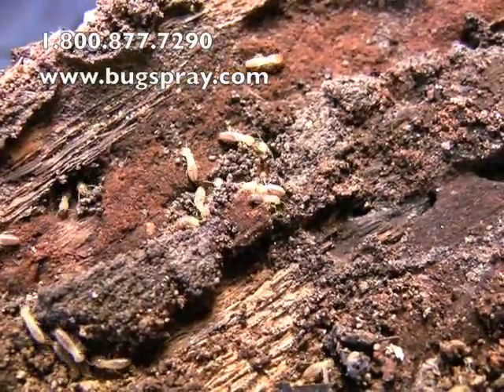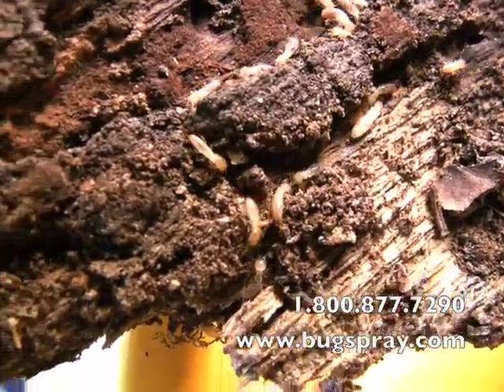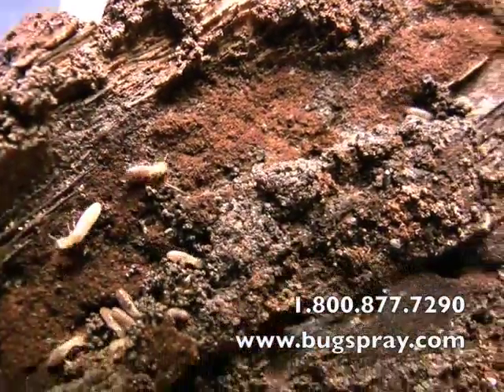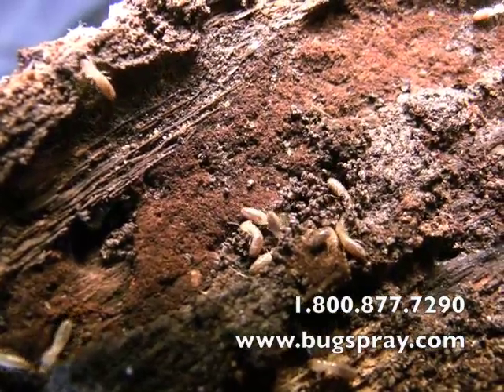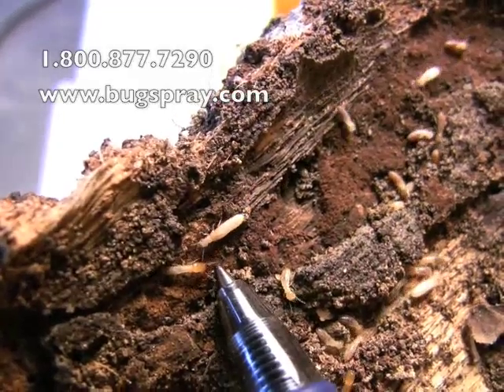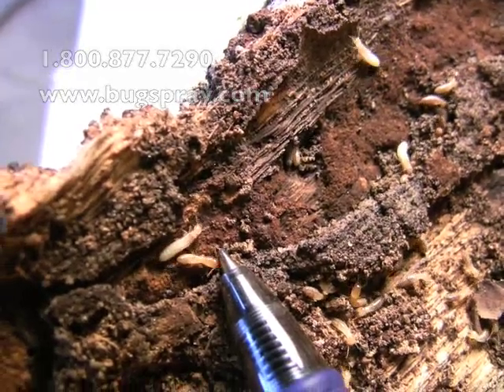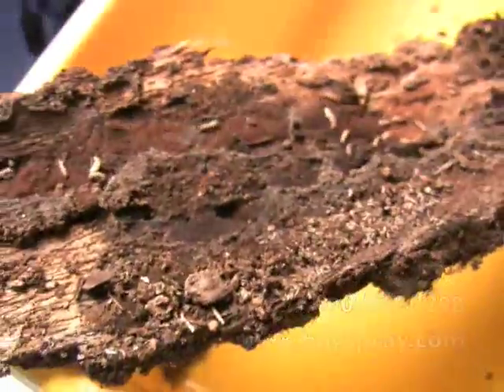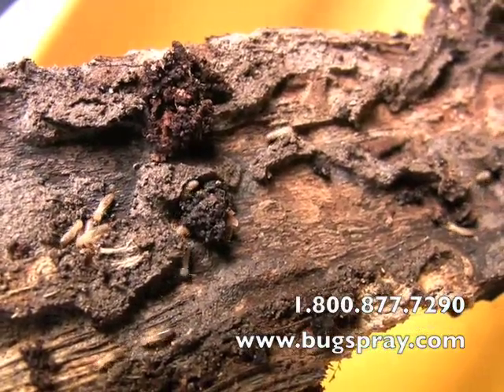Termite colony is shown close up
A termite colony is shown in this clip including workers and soldier termites. You can see just what they look like, how small they are, and how they move.